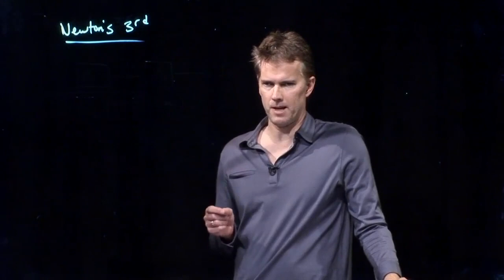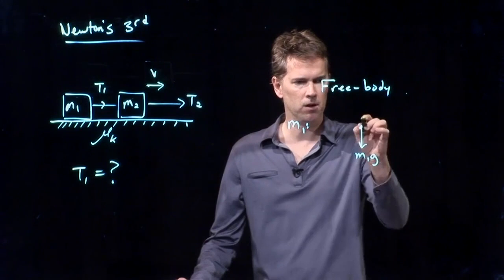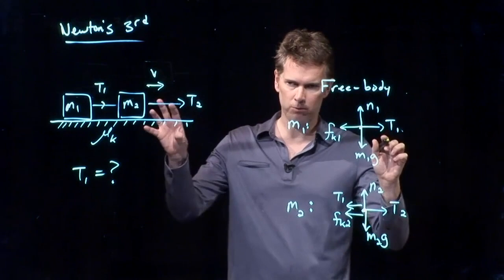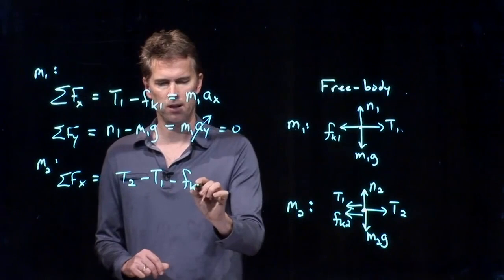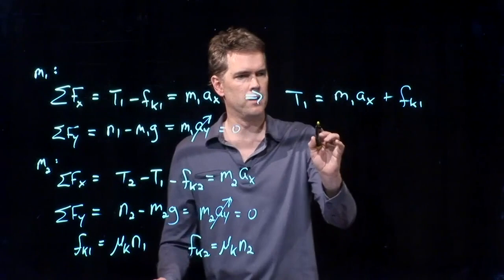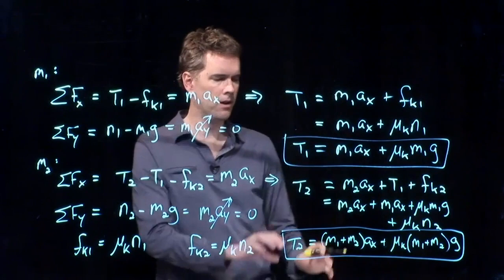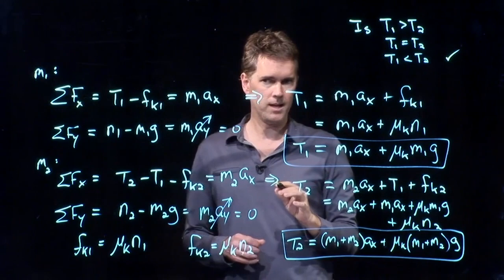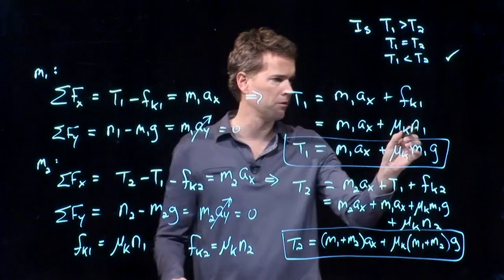Newton's Third Law - Two Blocks Tied Together | Physics with Professor Matt Anderson | M7-06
If you tie two blocks together with a rope and pull on the first one, what do the free-body diagrams look like?